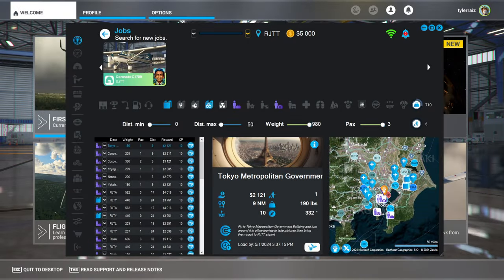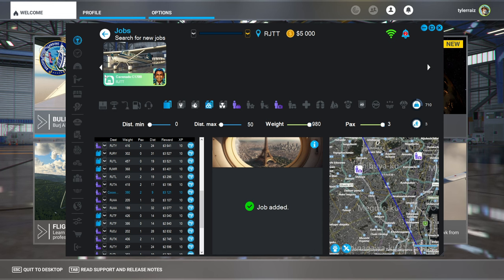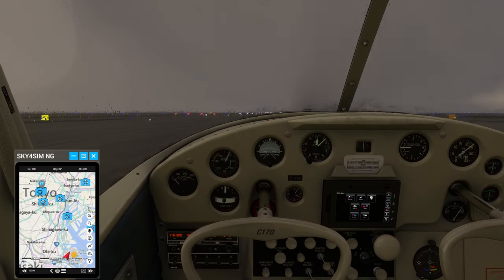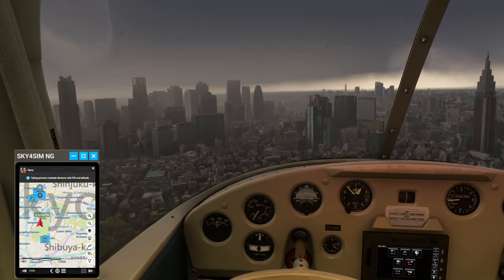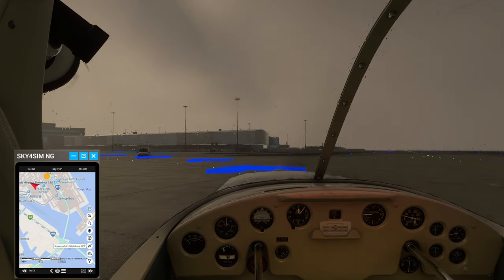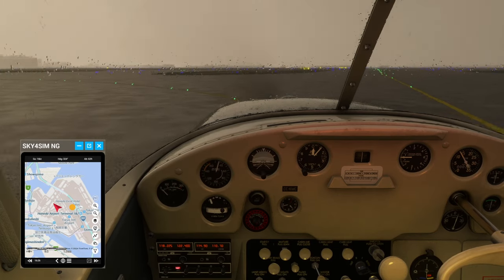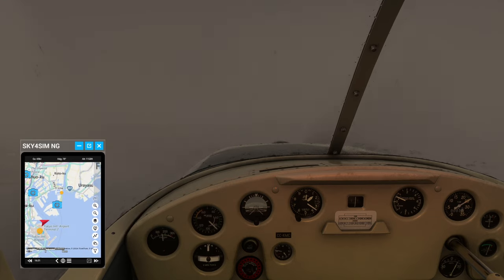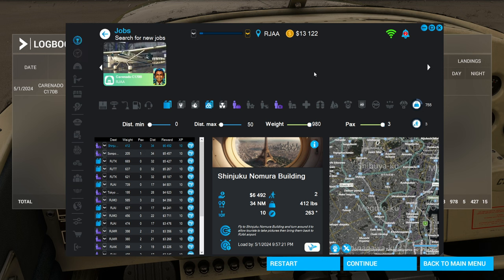MSFS - Neofly Career 01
I start a Neofly 4 (freeware available Career in Tokyo with the Carenado Cessna 170B.